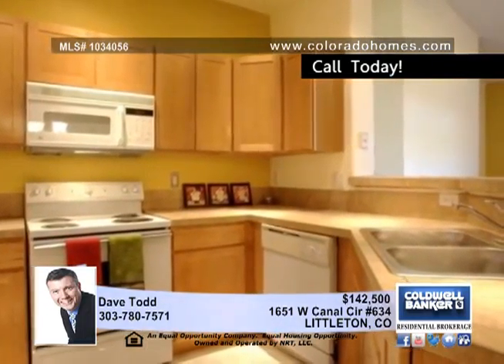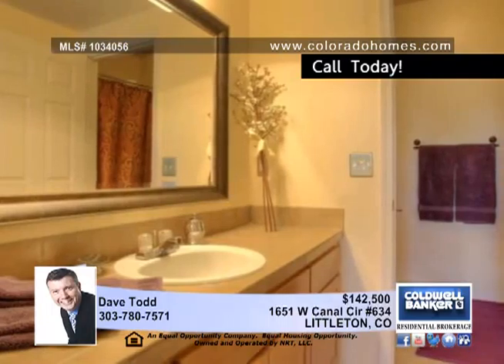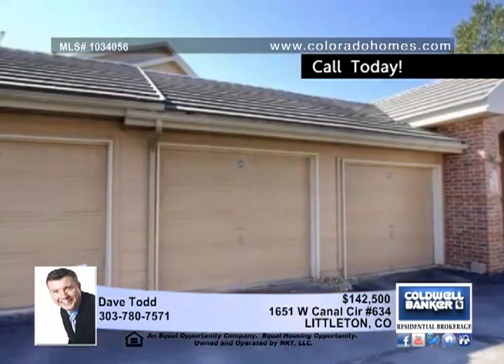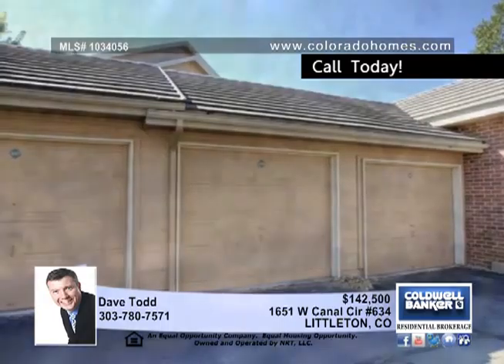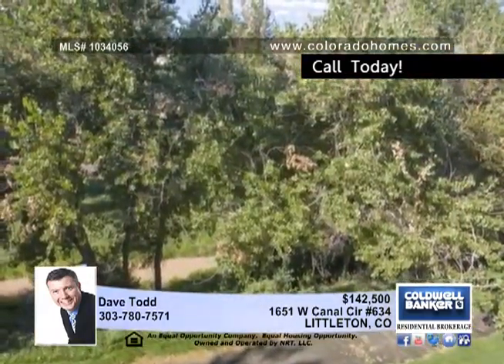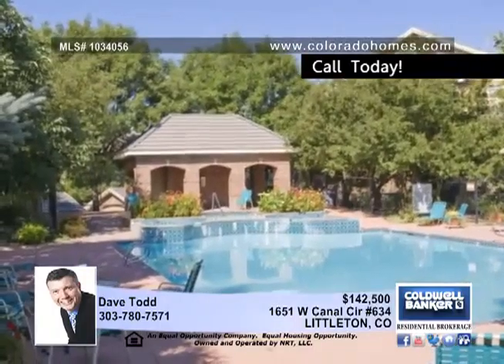Home for sale in LITTLETON, CO | $142,500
Backs to the beautiful, scenic &amp; serene Highline Canal, on the 3rd floor w/bright, airy &amp; rooms are filled w/natural light. Move-in ready in this remodeled, updated unit w/maple cabinets &amp; tile counters throughout. All appliances are included even the washer &amp; dryer. Single-detached garage &amp; also a reserved surface lot make parking easy here if you have town vehicles or for visiting guests.